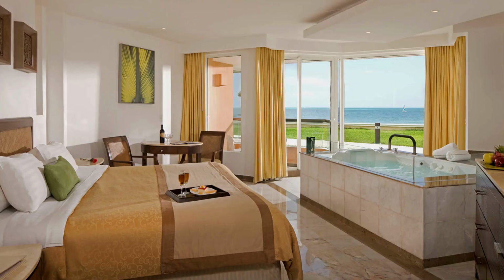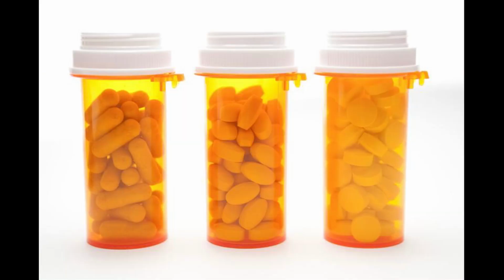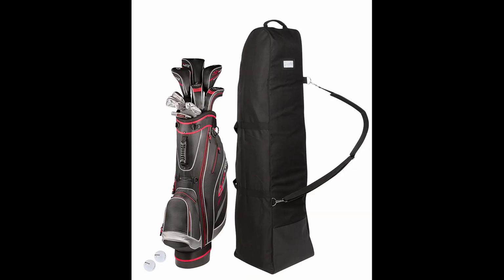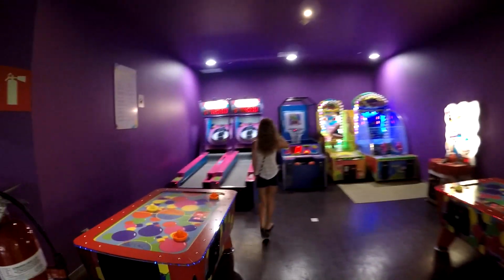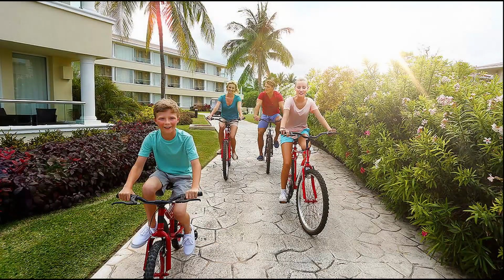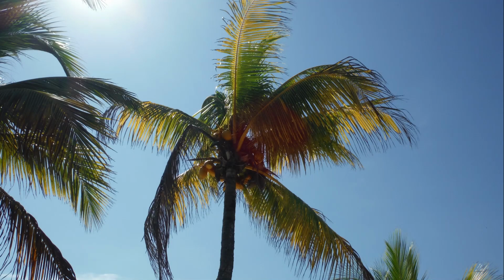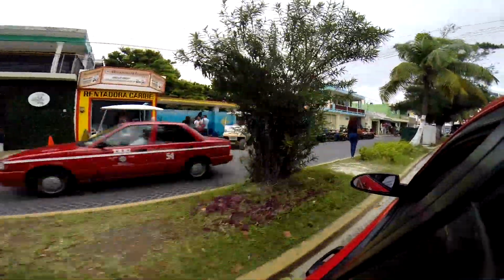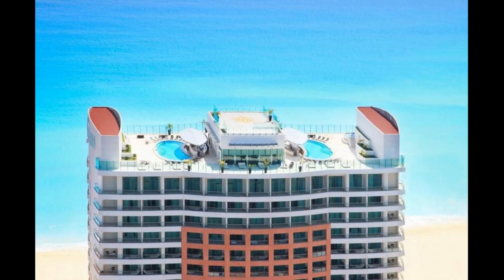Traveling to Mexico (Cancun) Episode 4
In this video we talk about things to do in and around the Moon Palace resort. There are plenty of options for tours such as Xcaret, Isla Mujeres, sister resorts and so on.